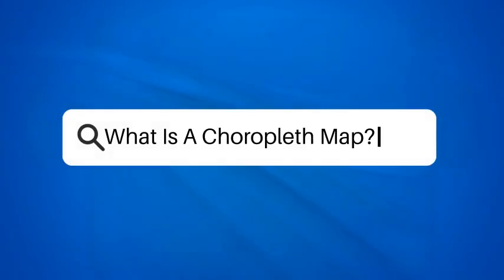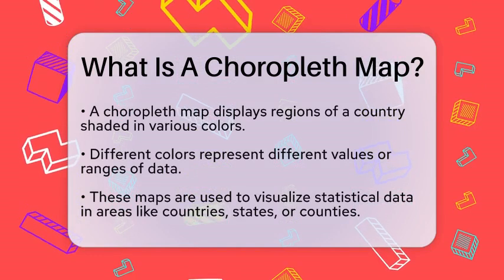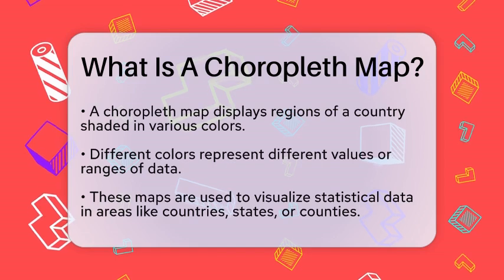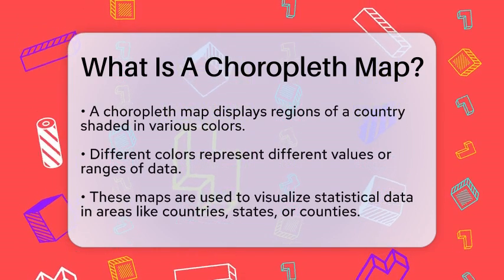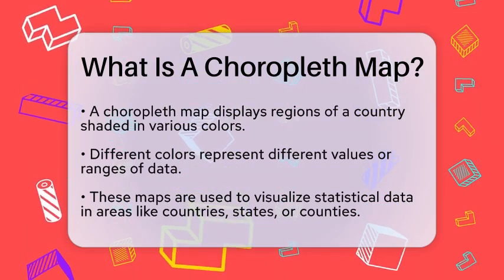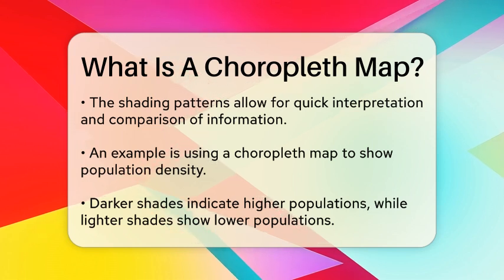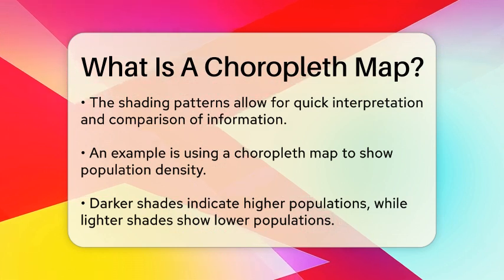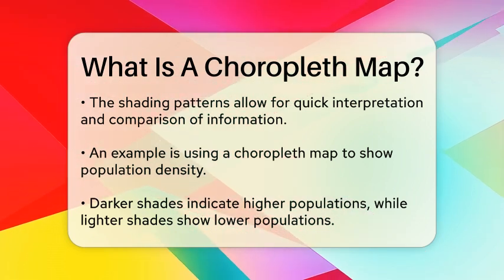What Is A Choropleth Map? - The Geography Atlas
What Is A Choropleth Map? Have you ever come across a map that uses different colors to represent various data? In this informative video, we will delve into the world of choropleth maps. We will define what a choropleth map is and how it visually represents statistical data across different geographical areas. You’ll learn how these maps can illustrate important metrics like population density, economic indicators, and public health data.

We will also discuss the significance of using color gradients to convey information, making it easier for viewers to interpret and compare data. Whether you are a student, a professional in geography or data analysis, or simply curious about how data visualization works, this video will provide you with a clearer understanding of choropleth maps.

Additionally, we’ll touch on the various fields where choropleth maps are commonly applied, showcasing their role in decision-making and public awareness.

About Us: At The Geography Atlas, we take you on an exciting journey through the wonders of our planet. Our channel is dedicated to exploring the fascinating aspects of geography, from the diverse landscapes and ecosystems to the cultural intricacies that shape human lives. Join us as we uncover the stories behind maps, investigate geographical phenomena, and celebrate the beauty of our world.